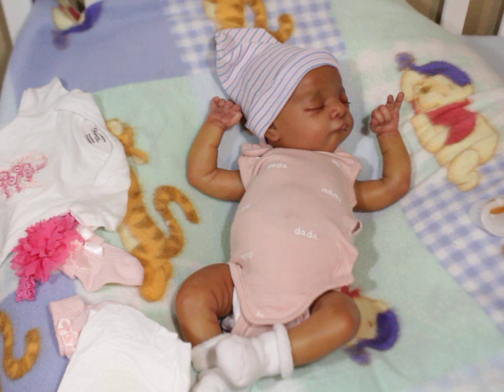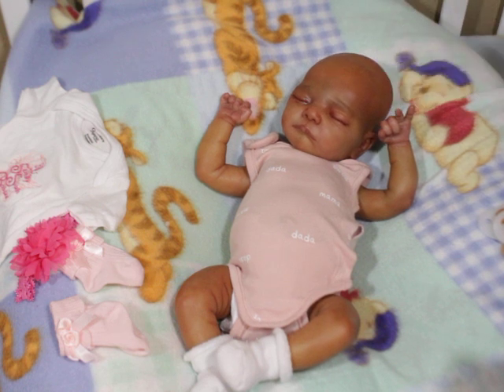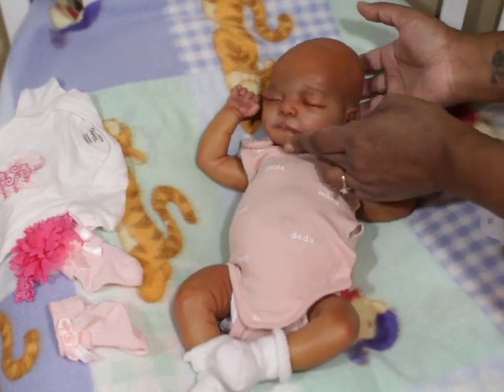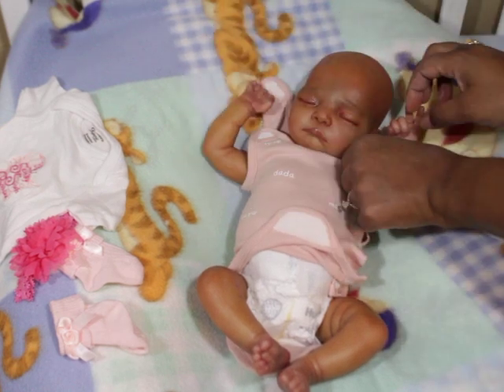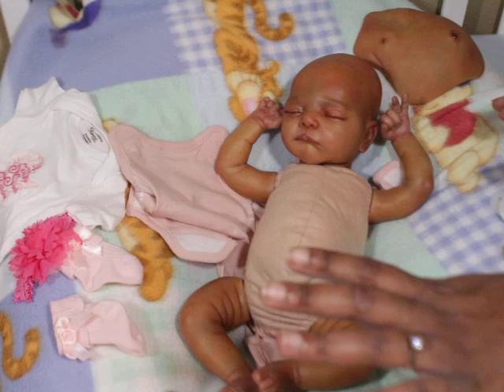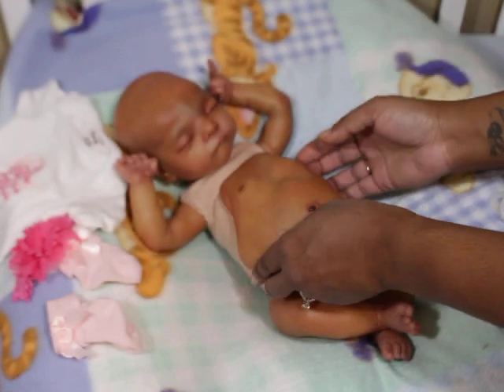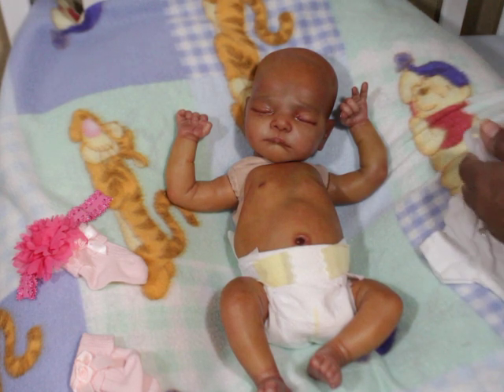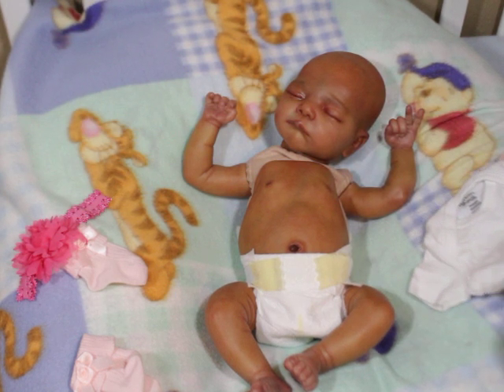Name Announcement: First Changing Video w/New Baby